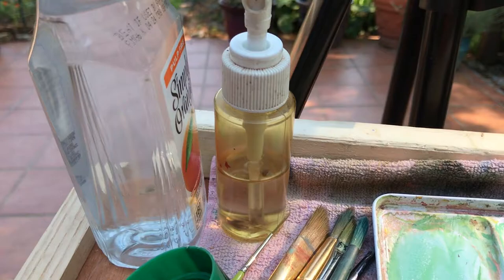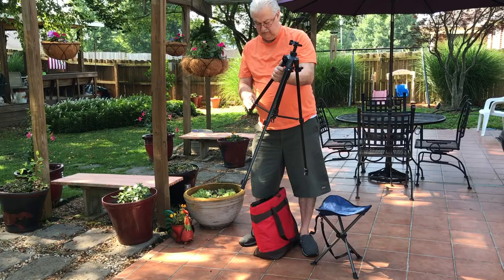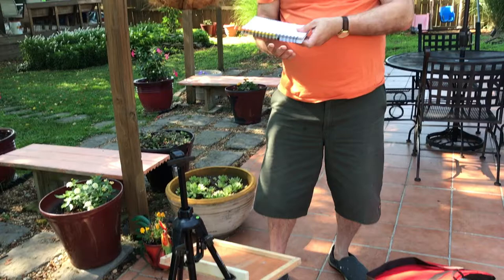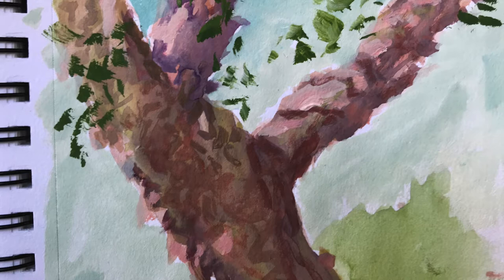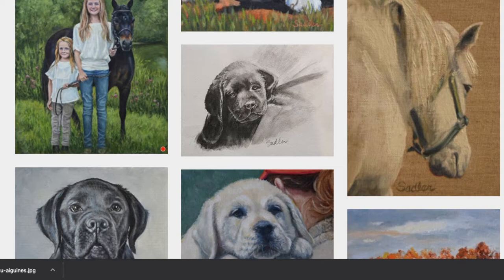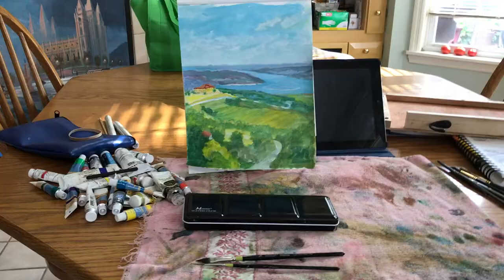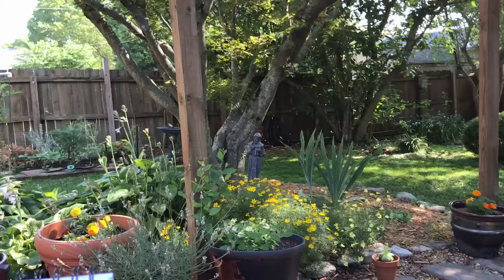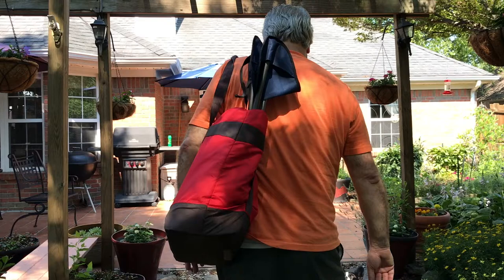Ep16 Gosh, Gouache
Gouache is like watercolor, but more forgiving. Even when the paint is dry, it can be re-wet and workable, similar to watercolor. Because gouache is opaque, you can cover over layers with white or any color, correcting mistakes or working in layers.

I show several recent gouache sketches, including one where I work out the color, values, and composition for my largest oil painting now in progress.

Check out the $7 palette box I made with Lowe's coat hooks that attach to my $22 tripod and how I can pack everything in one shoulder bag for plein air painting, including a chair, tripod, palette and all supplies.

For more details about another featured artist in this video, check out MarilynSadler.com.